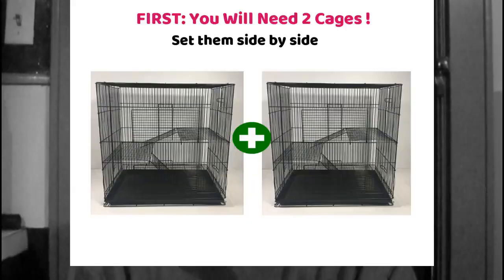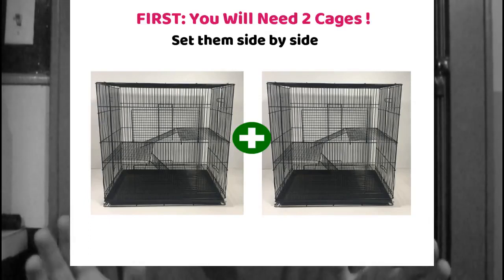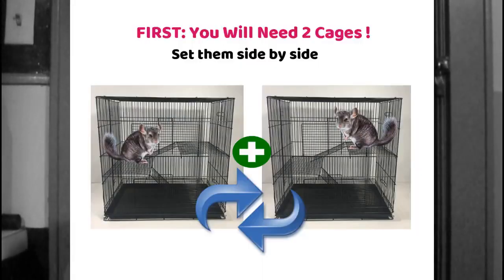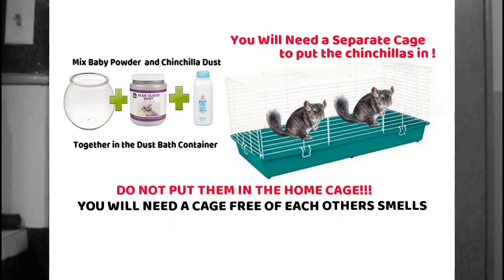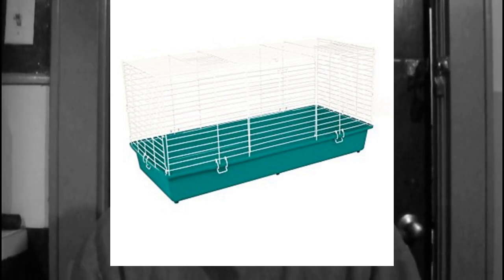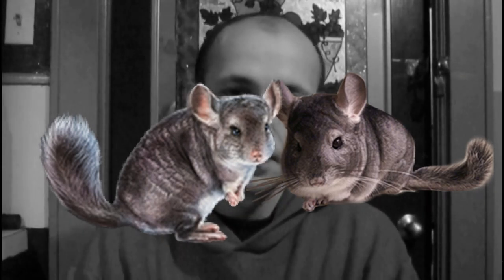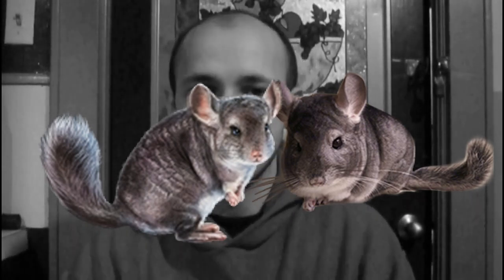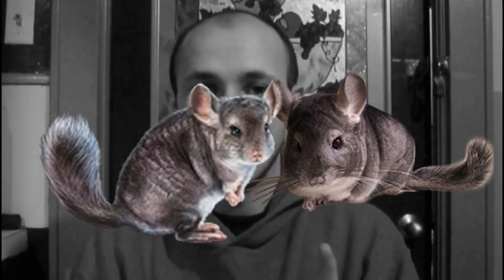How to Bond Chinchillas Quick Guide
Trimming whiskers is NOT LIKE HOW A CAT WOULD RESPOND! you are ONLY trimming them to equal length. In fact Male Chinchillas trim each others whiskers by eating them to asert its dominance over the other or out of boredom. Over 20 Years Pomeranian Experience 22 Years Cat Experience 4 Years Chinchilla & Guinea Pig / Finch Bird Experience And Trained over 50 Chinchillas and the Knowledge of Over 60 Vets Over 40 Exotic Vets and 20 Online Exotic Vets with 3 years in Contact with Over 50 Animal Breeders / Animal Groups to Ensure The Care and Education I provide is as Correct as possibly known.
As I said before on my channel about creating shorter versions of these Pet Diys .. Here's the shortest I can Get it.. If you would like to see the explained educated version see back to the video with the purple thumb nail.
Over 20 Years Pomeranian Experience 25 Years Cat Experience 4 Years Chinchilla & Guinea Pig / Finch Bird Experience And Trained over 50 Chinchillas and the Knowledge of Over 60 Vets Over 40 Exotic Vets and 20 Online Exotic Vets with 3 years in Contact with Over 50 Animal Breeders / Animal Groups to Ensure The Care and Education I provide is as Correct as possibly known.